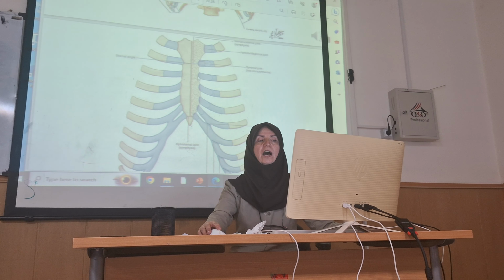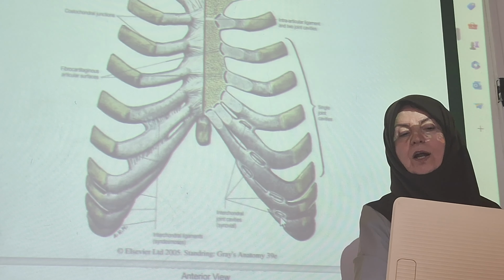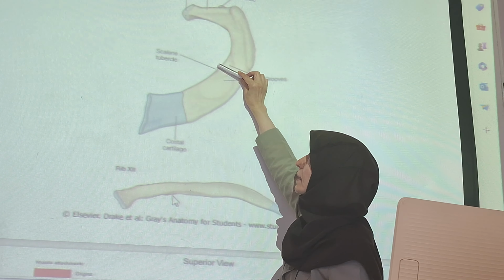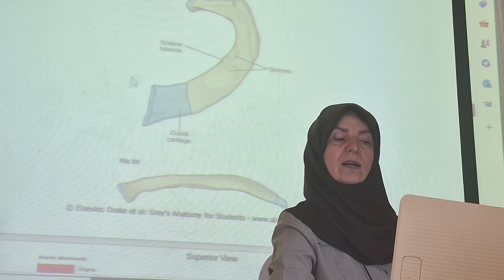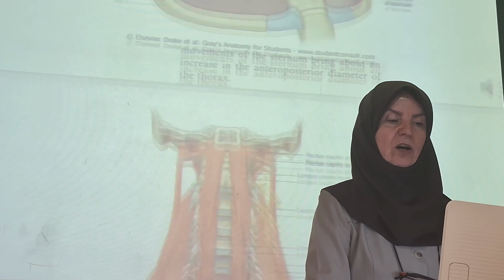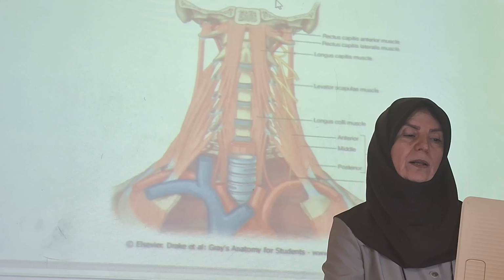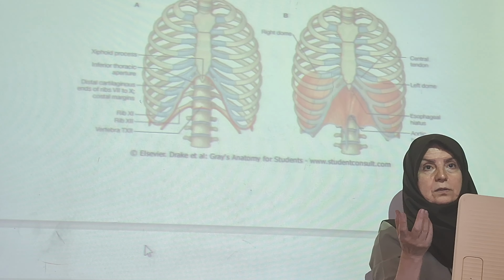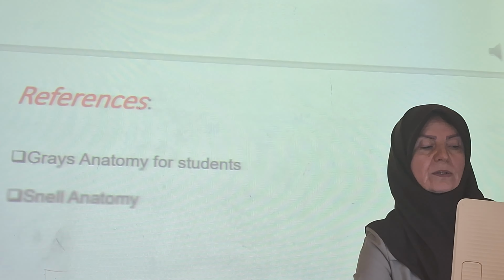Thoracic Region Anatomy || L1 - part 9